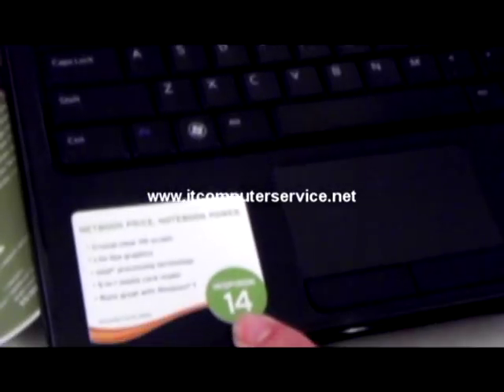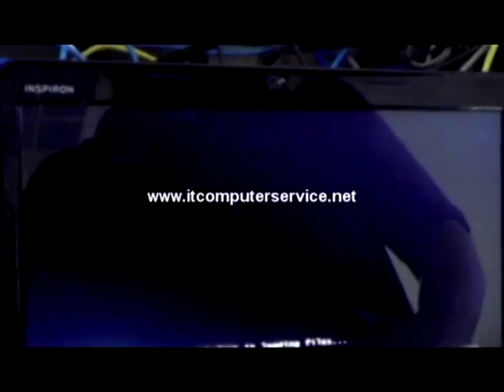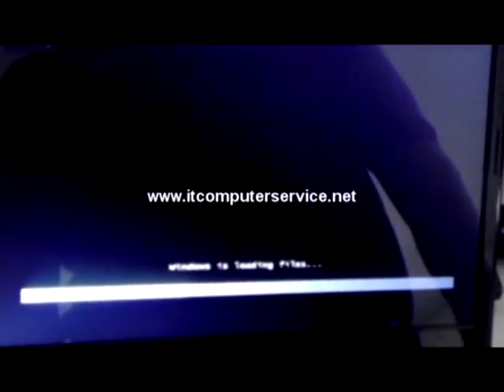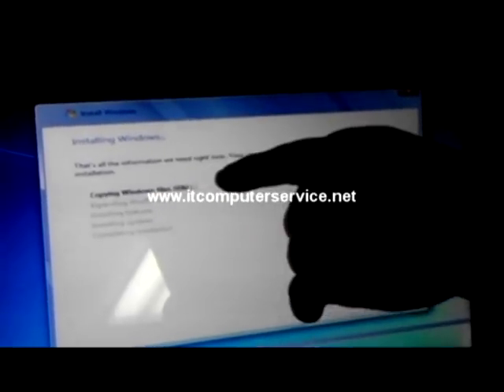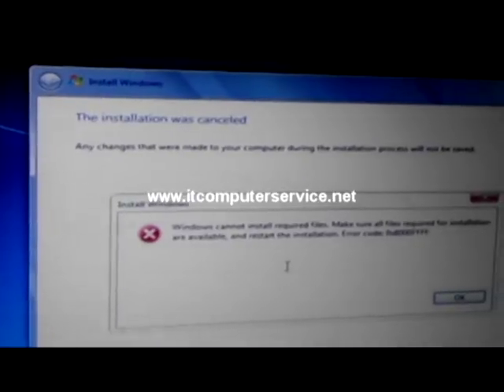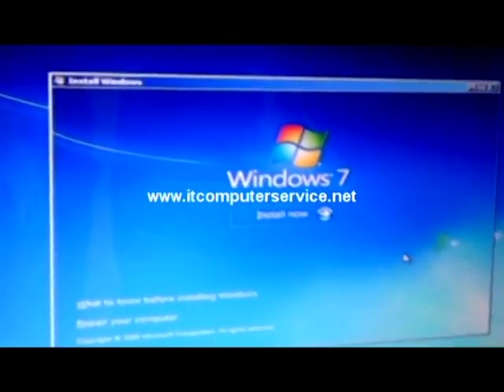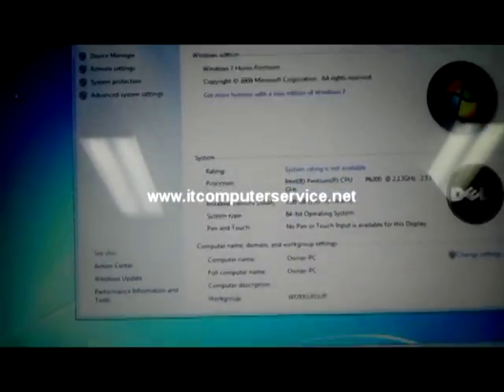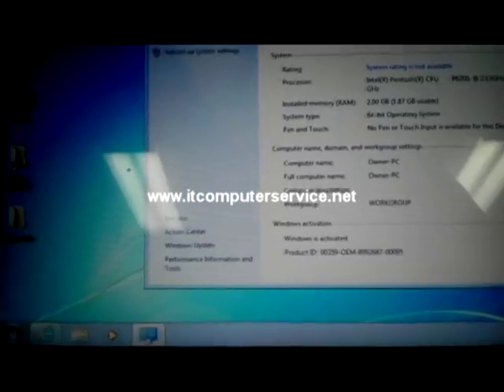Windows cannot install required files error-Fixed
Windows cannot install required files on Windows 7 error. This video was created to help you fix the Windows cannot install required files error on windows 7 or any OS before you purchase a new hard drive.
If after removing one of the memory stick or replacing the memory if you only have one installed. If you still get a windows error you might need to replace the hard drive. Also, in some cases the dvd might be bad as well. try another one or create a bootable USB drive.